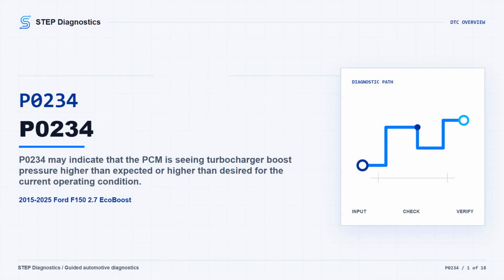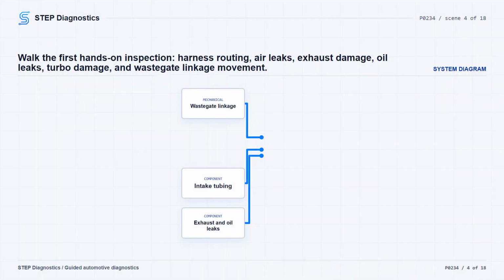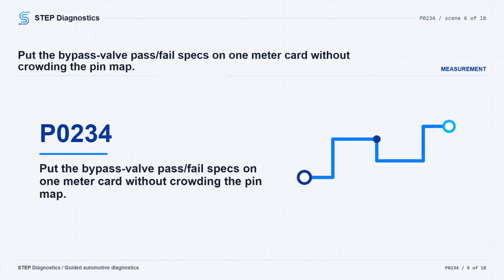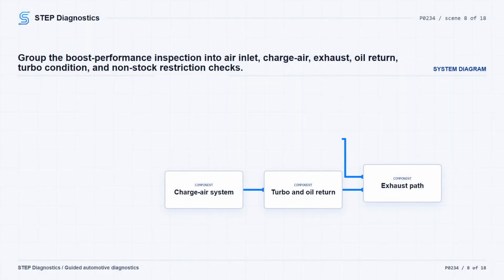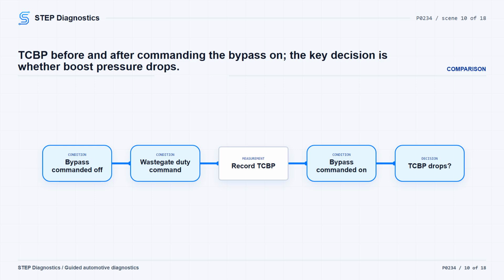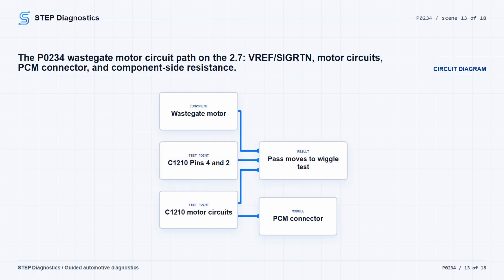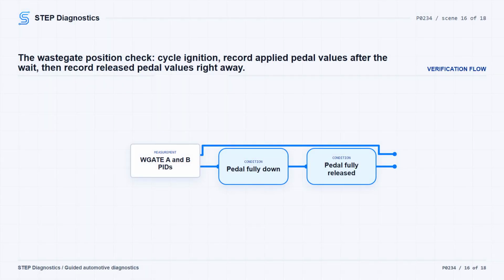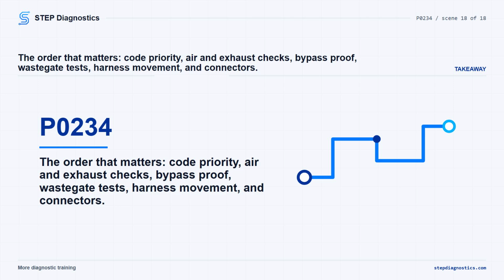P0234: Turbocharger Overboost | 2015-2025 Ford F150 2.7 EcoBoost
P0234 on 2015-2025 Ford F150 2.7 EcoBoost: Turbocharger Overboost.

P0234 may indicate that the PCM is seeing turbocharger boost pressure higher than expected or higher than desired for the current operating condition.

What you may notice:
- The vehicle may have reduced power or inconsistent boost response.
- The concern can be intermittent and may require duplicating the operating conditions.
- The PCM may limit operation if a harness or component concern affects wastegate control.
Possible fault areas:
- Possible intake-air or charge-air leak or restriction concern.
- Possible turbocharger bypass valve or bypass valve circuit concern.
- Possible turbocharger wastegate motor, linkage, connector, or harness concern.
- Possible turbocharger mechanical concern.
- Possible PCM-related concern.
This video follows a practical diagnostic sequence and keeps the important measurements and decisions in order. Diagnose P0234 in order: handle circuit-code priority first, inspect the air and exhaust paths, prove bypass operation, then verify wastegate control, wiring integrity, and connector condition before/